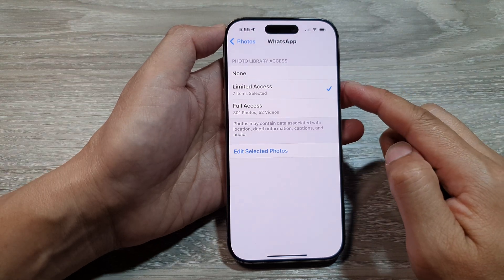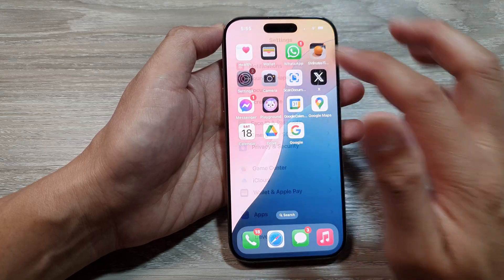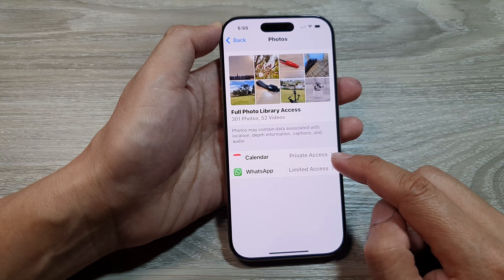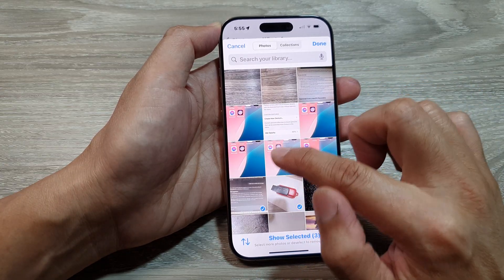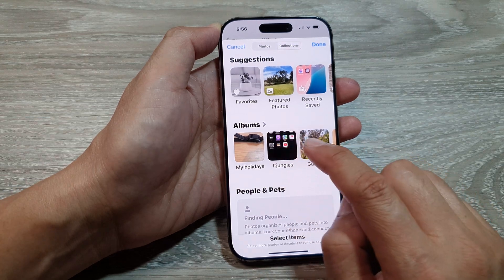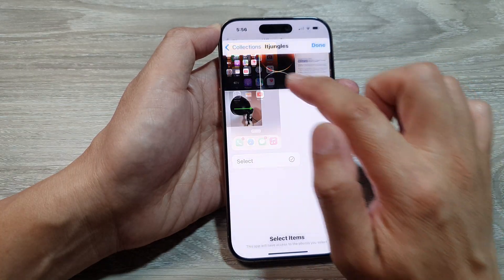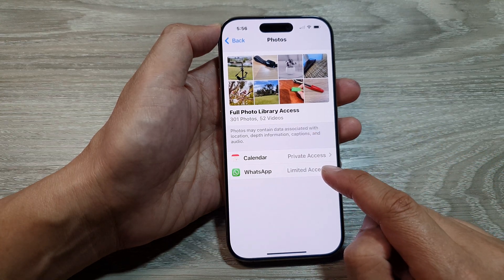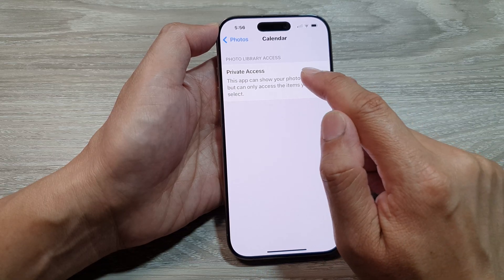📸 How to Set App 📂 Limited Access to Photo Library on iPhone 16/16 Pro Max (iOS 18)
Learn how to control which photos an app can access on your iPhone 16/16 Pro Max running iOS 18. This quick guide shows you how to set limited access to your photo library, giving you full control over your privacy and data. Whether you want to allow access to specific photos or restrict access entirely, this step-by-step tutorial will walk you through the process effortlessly.